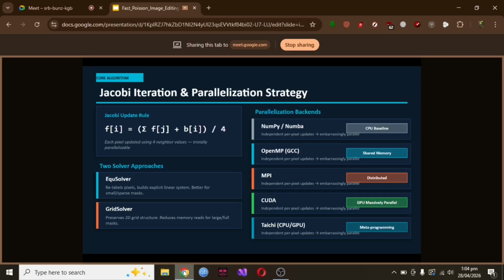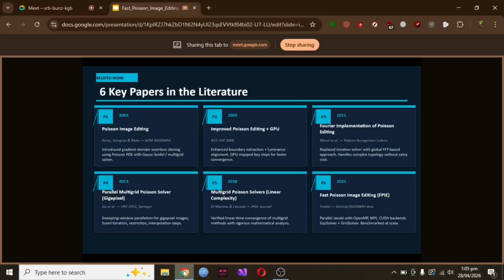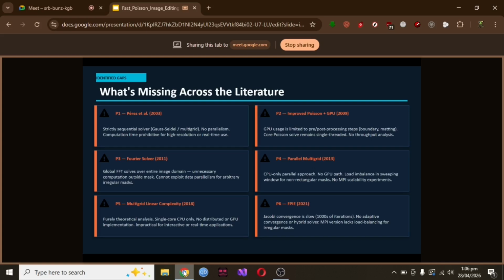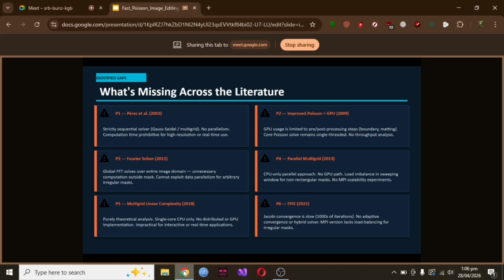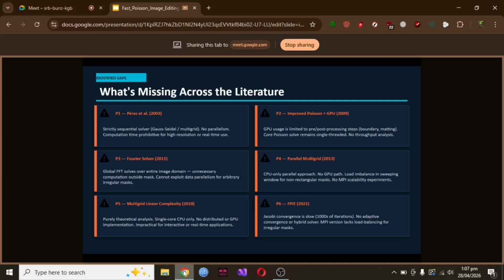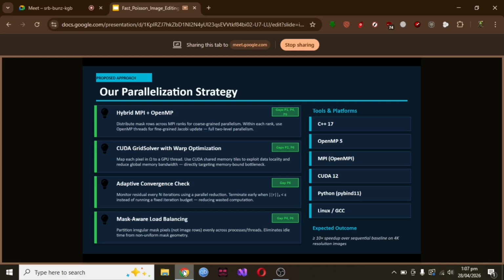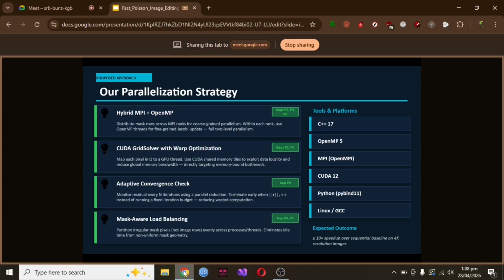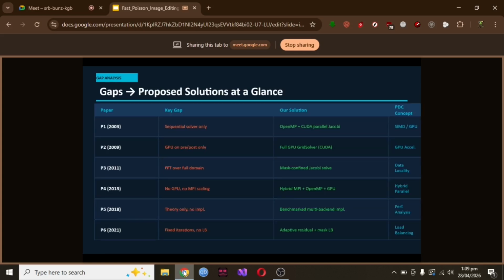i230683 i230626 F